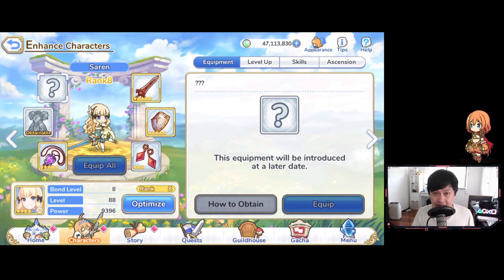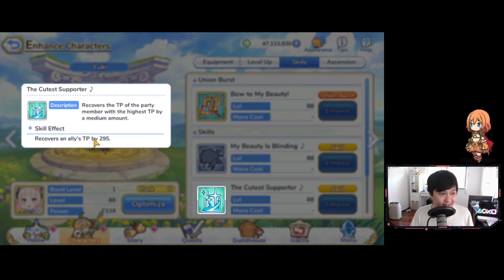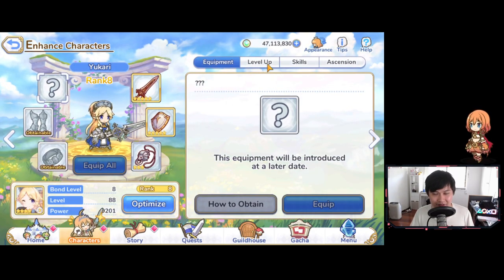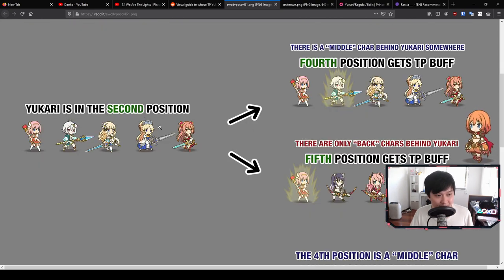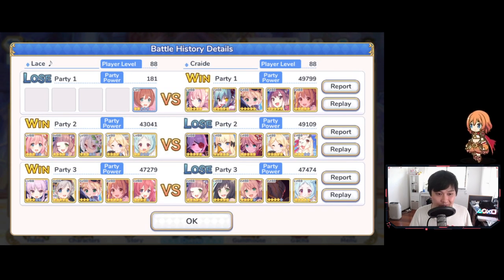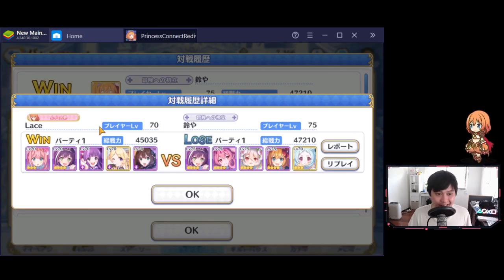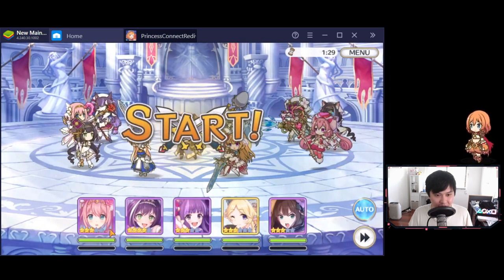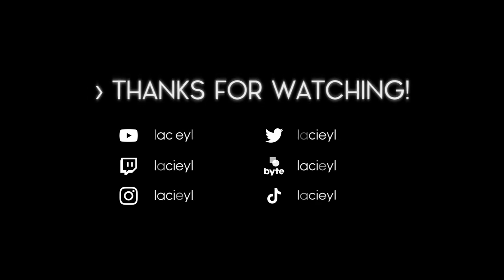[Princess Connect! Re:Dive] The Battery Guide (Saren/Yuki/Yukari Mechanics, Arena + CB Applications)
Hey peeps,

Time to go a little bit more in-depth about TP gains and batteries. Today, we go through our current battery units (Yukari, Yuki, Saren) and see how to use them in Clan Battle and Arena. There are a lot more creative things you can do that's not limited to these comps (I didn't show the Rino comp but you guys are probably sick of it by now). Otherwise, hope you guys enjoy this guide, and let me know if you have any questions.